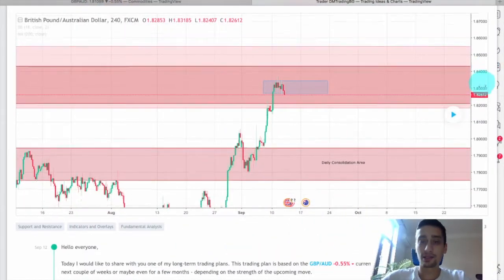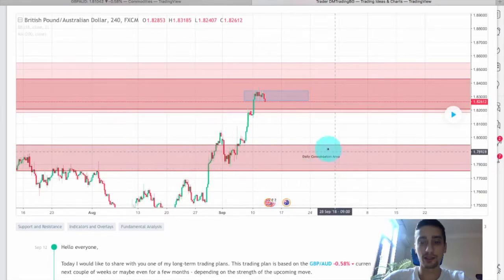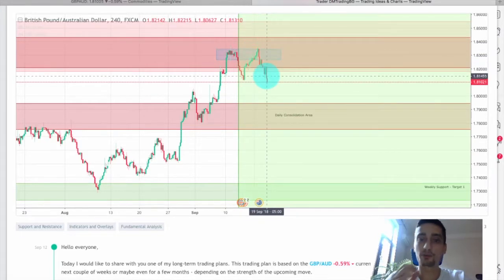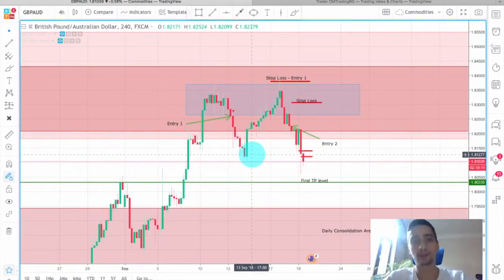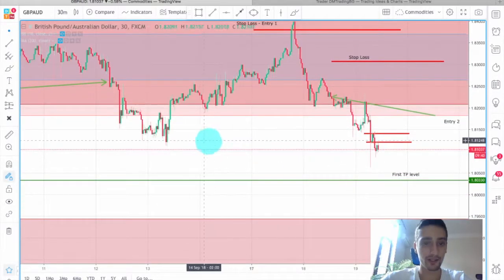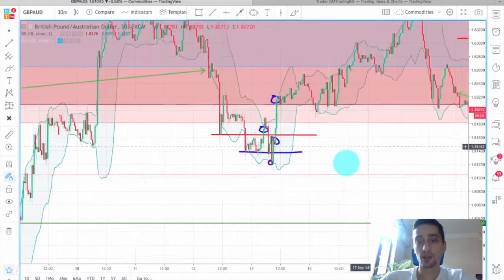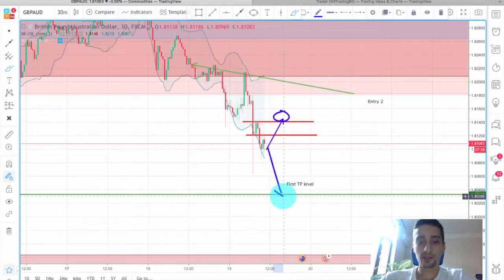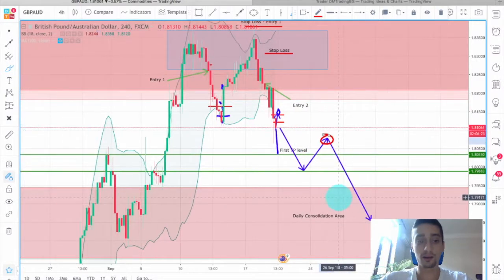Easy profits of over 200 pips [Weekly Recap]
In this Weekly Recap video, we take a look at our GBP/AUD currency pair trading plan, how it developed and what possibilities it gave us. The two Live Signals combined could have produced you more than 200 pips of profit so far, so if you haven't joined our Telegram channel by now, you can do it from the link below. At the end of the video, I express my future expectations regarding the pair so don't miss out! Our team wishes you a profitable end of the week!